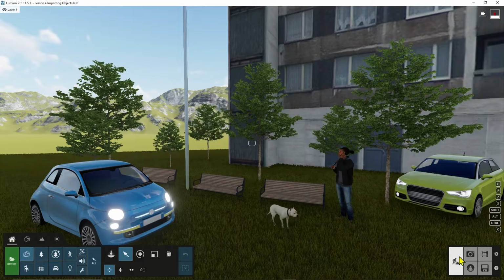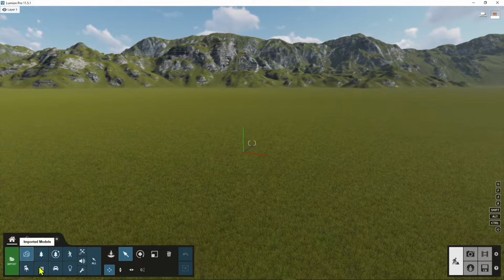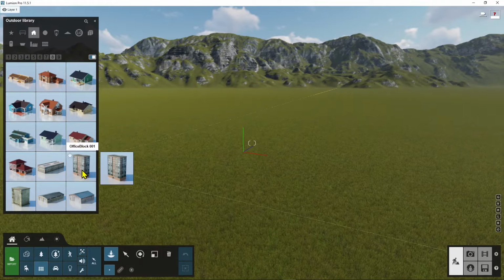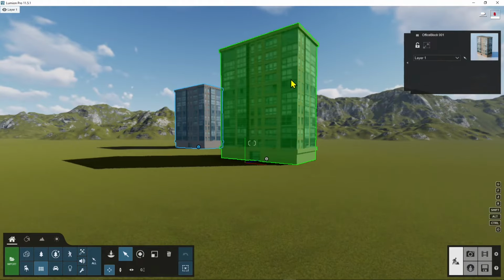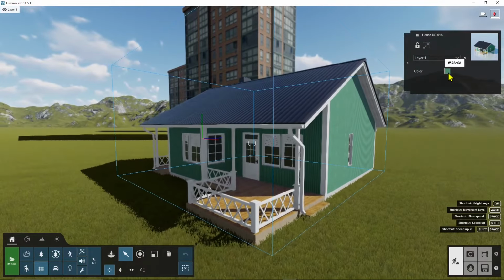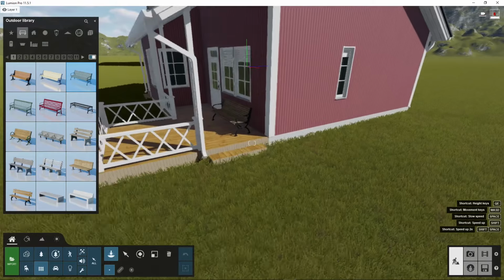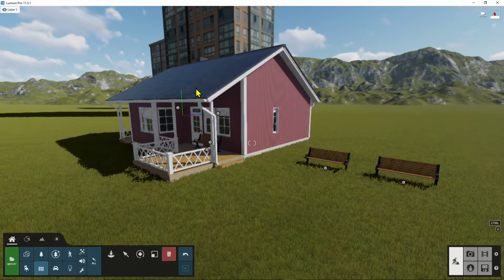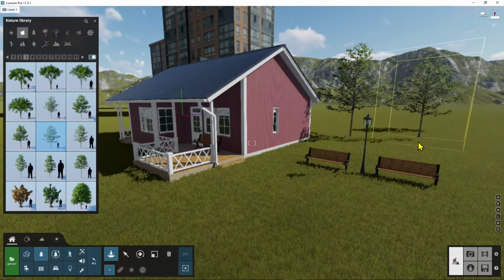LUMION PRO Videocourse 04 - Inserting Elements from Library, Transformation, Move, Rotate, Scale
Attention, this is a shorter version of the lesson, for the complete video (21min), please